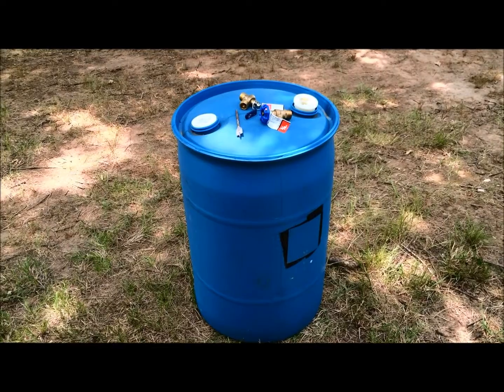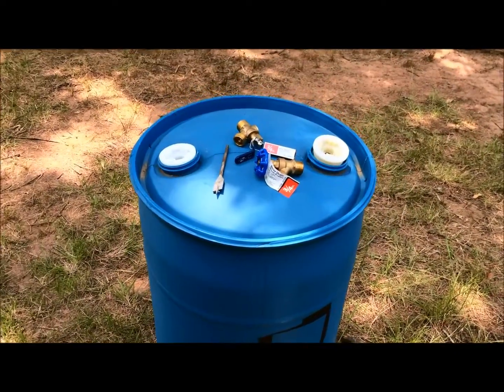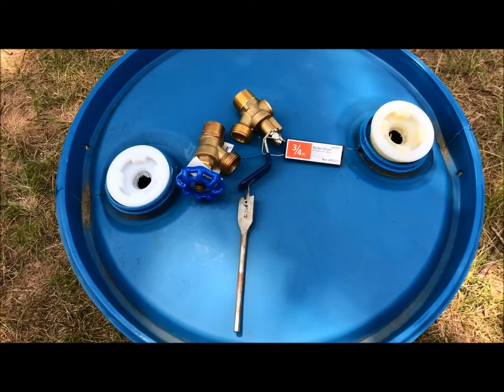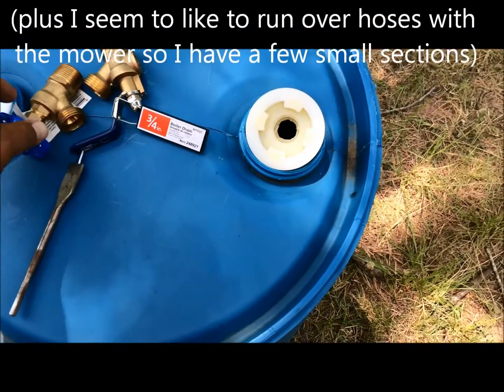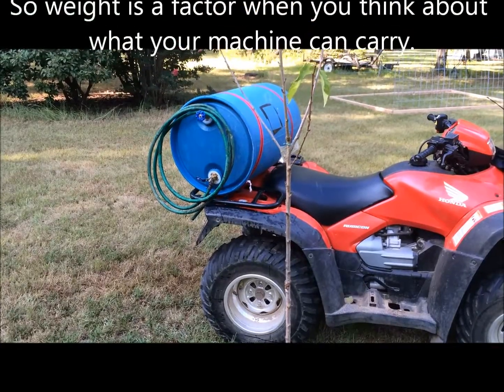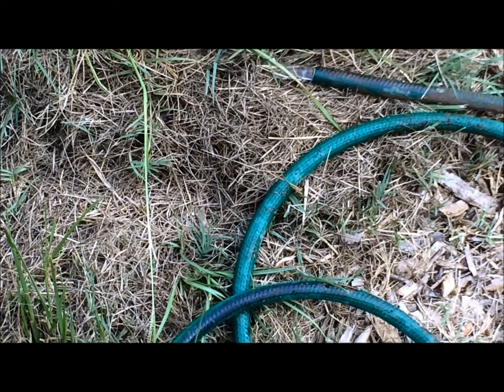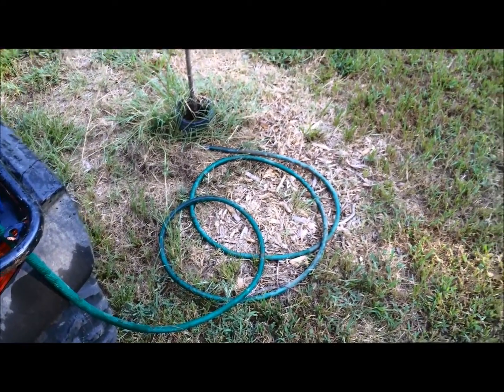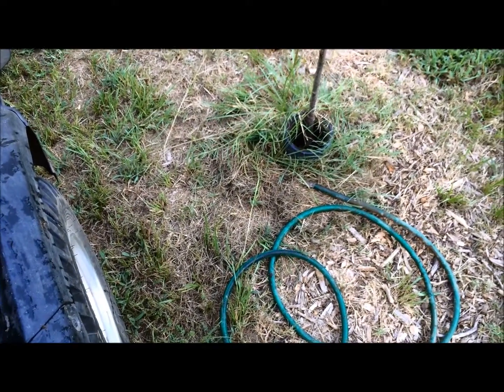Easy Water Transport System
How to make an easy way to transport and dispense water. This Project is under $30.

You can use this to water plants and tree as well as to get water to remote locations for animals.

It will save you the expense of Irrigation and many hoses.